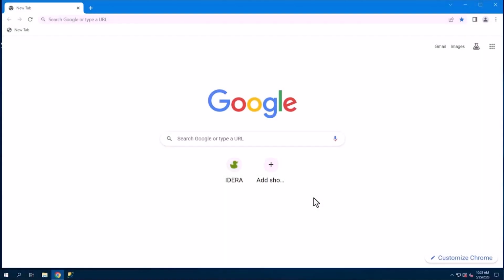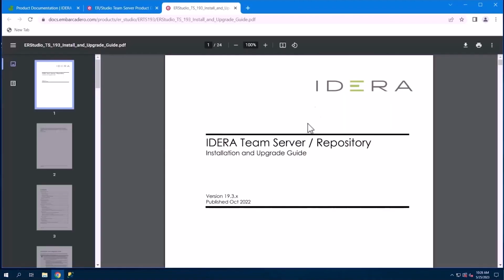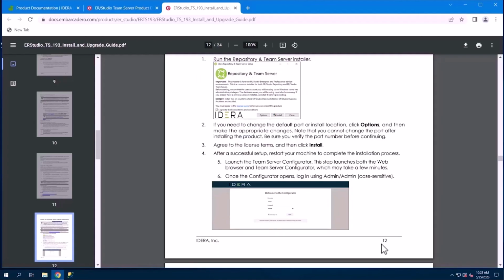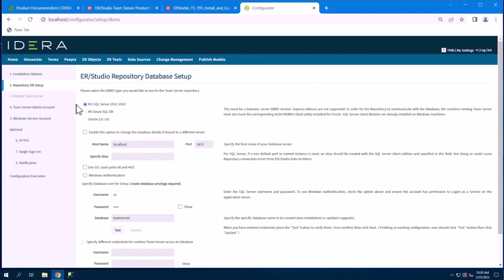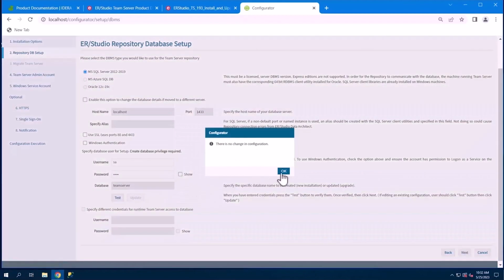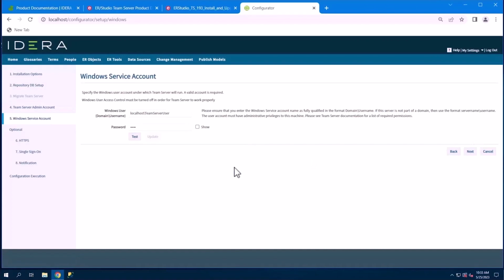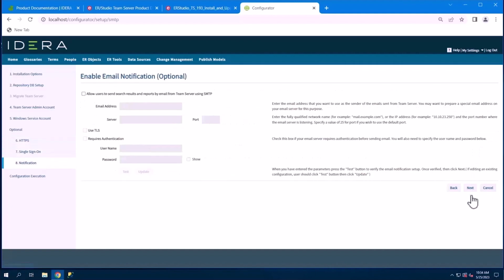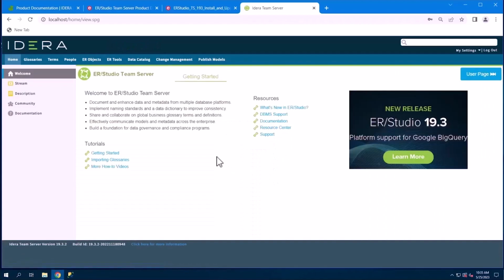Configure ER/Studio Team Server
ER/Studio Team Server is a model and metadata collaboration platform that provides greater meaning, understanding, and context for enterprise data. Database professionals, developers, and business analysts gain better comprehension and compliance using integrated model, metadata, and collaboration tools.

With Team Server, data consumers can:

Integrate effective data comprehension capabilities into daily workflows, delivering context and meaning to every user.
Enable collaboration around data among teams across business units or business functions.
Support corporate compliance initiatives by driving responsible use of sensitive or private data.

Data modeling professionals can use Team Server to:
Integrate the business definitions of the glossary with internal web assets to give on-the-fly business context with tool-tips and pop-ups.
Create a single registry of all available data sources.
Adhere to industry regulations and business standards for security and privacy, by alerting users who view or change sensitive data within the tools.

And Team Server allows data management professionals and developers to:
Develop applications faster by using business terms to locate data elements.
Check access to and use of business glossaries and associated functions to understand immediate data management requirements.

Watch this video to configure ER/Studio Team Server after you installed it.